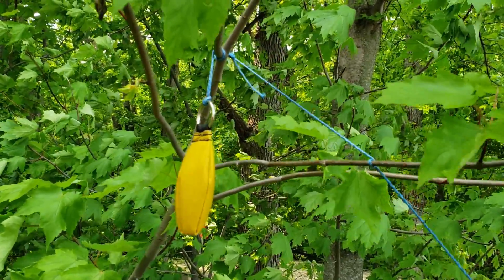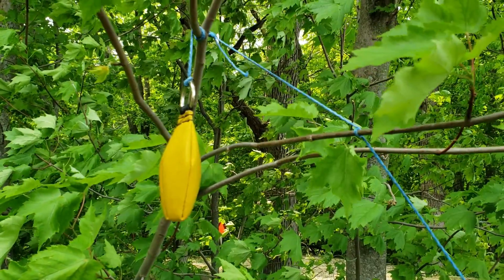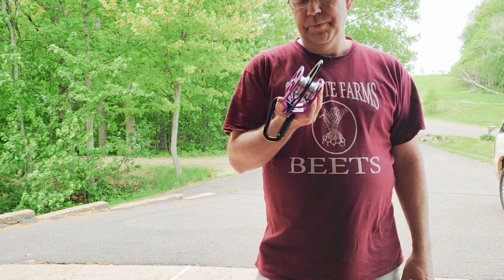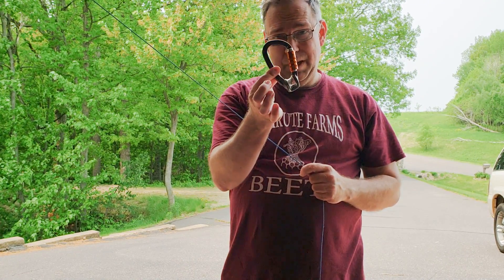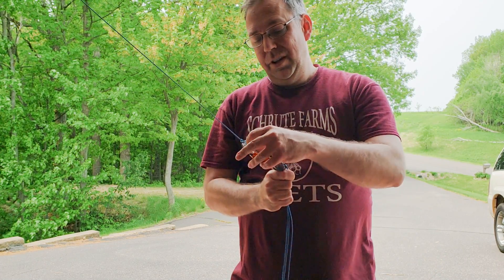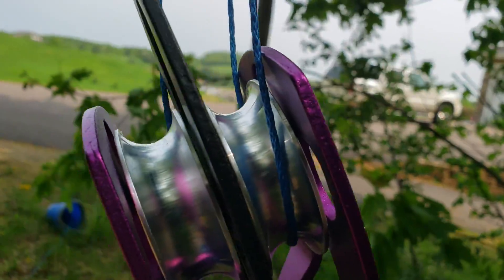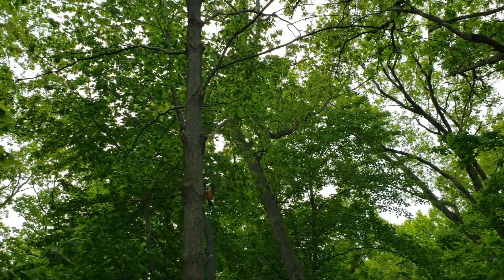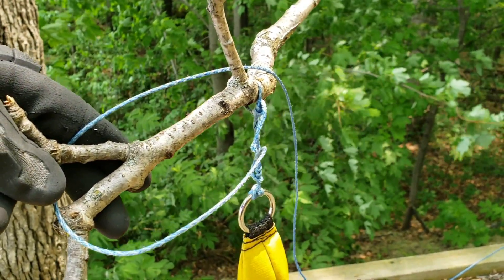How To Use Mechanical Advantage To Retrieve A Throwbag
I got my thowbag stuck with a brand new roll of Samson Zing-It. I found the perfect branch and with my first throw, wrapped my throwbag several times around the tiny twigs at the top of an oak tree. pulling with all my weight didn't tear it loose and with few other options, I decided that this was a good time to use Mechanical advantage to my advantage.